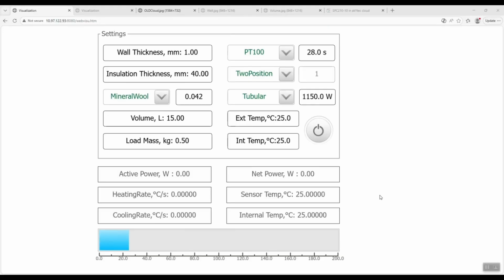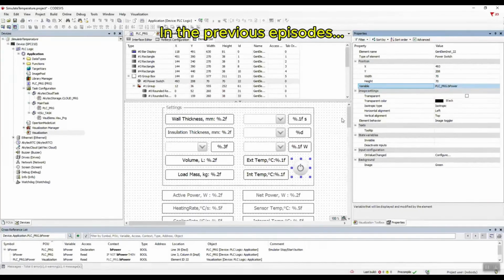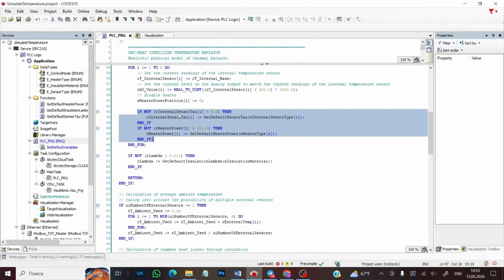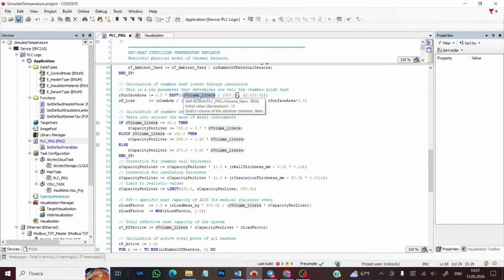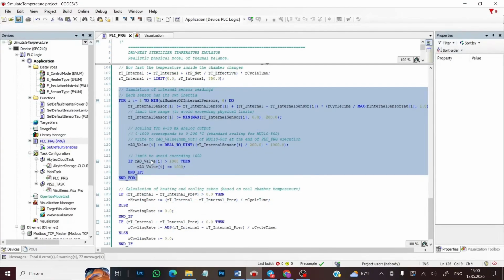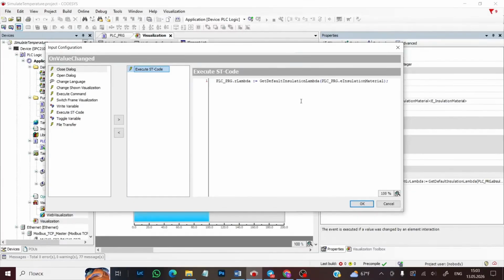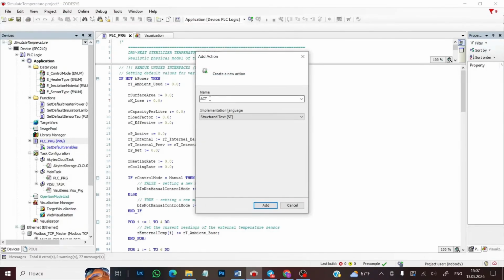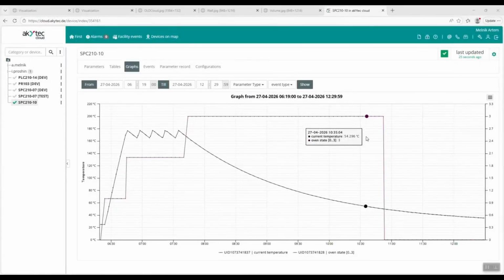CODESYS Tutorial 7: How to Build an Industrial Dry Heat Sterilizer with akYtec PLC